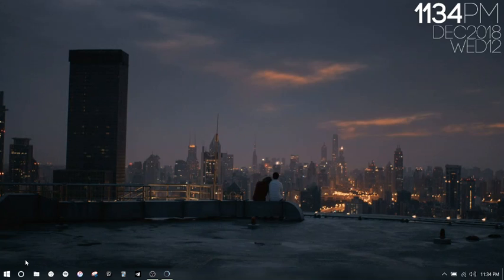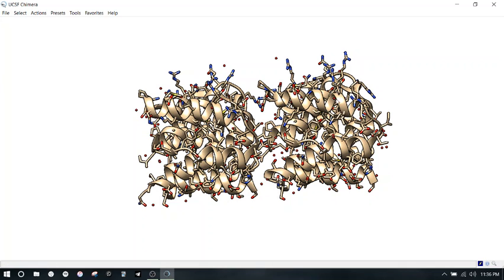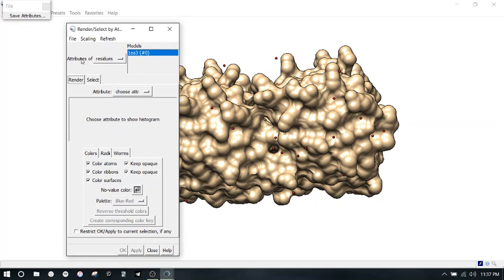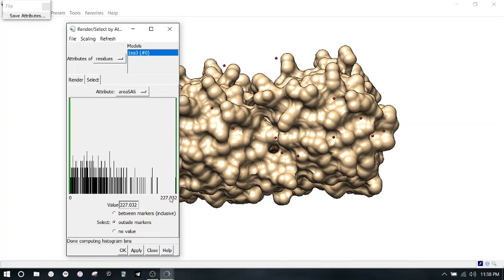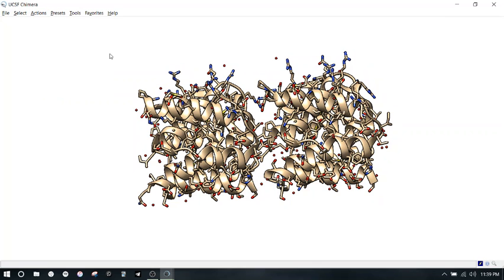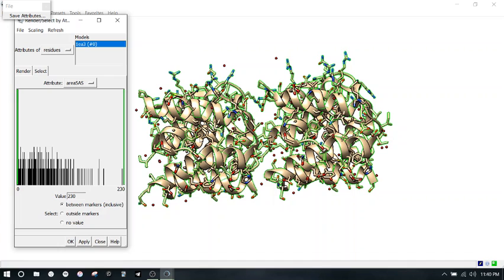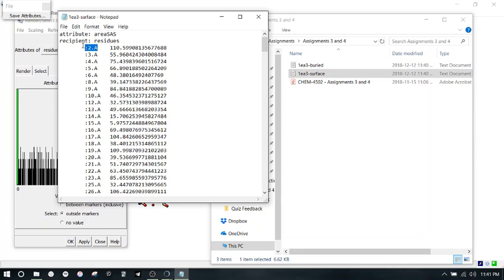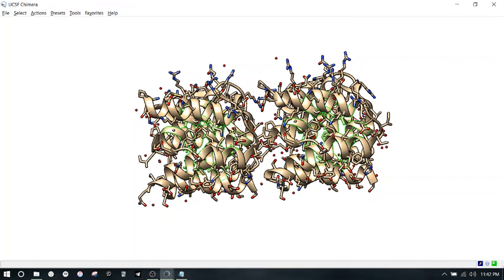Chimera Video Tutorial